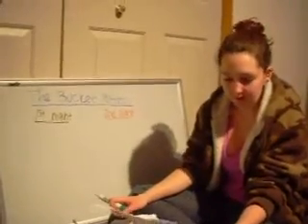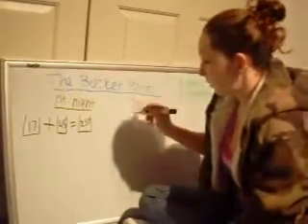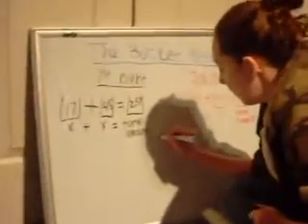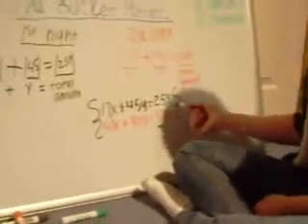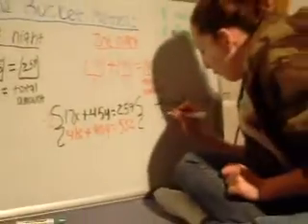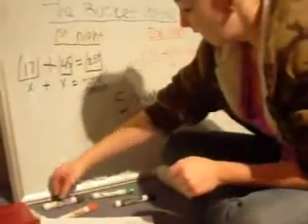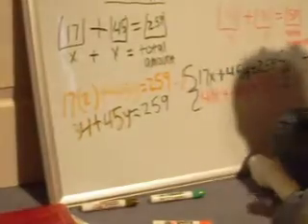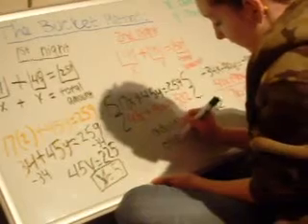How to find the price of children and adult tickets using a system of equations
A fundraising carnival was held on two consecutive nights. On the first night, 17 adult tickets and 45 children tickets were sold, for a total of $259. On the second night, 41 adult tickets and 90 children's tickets were sold, for a total of $532. Find the price of each type of ticket.